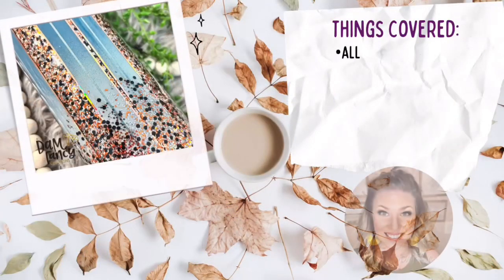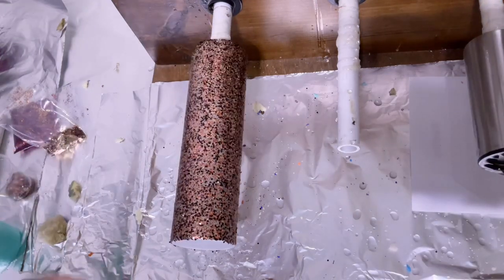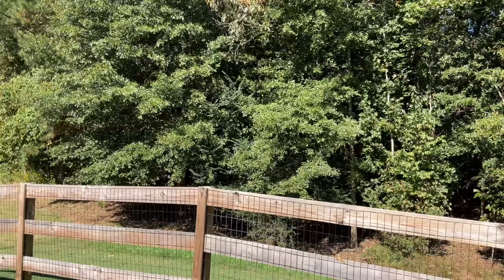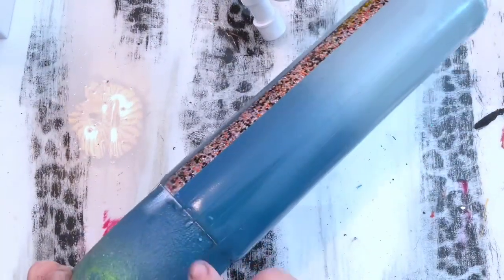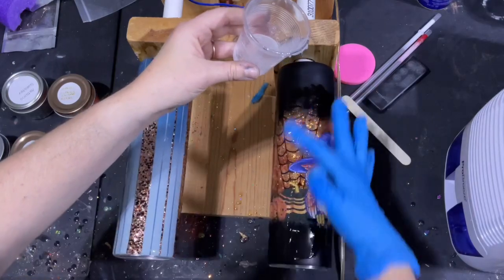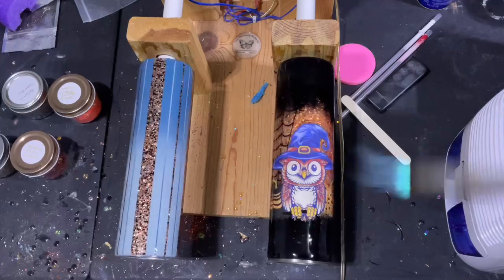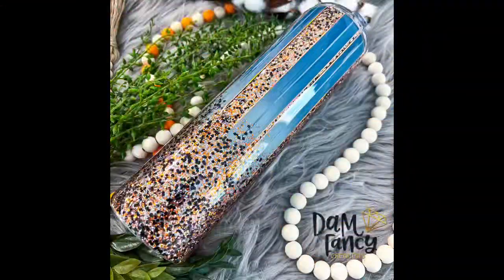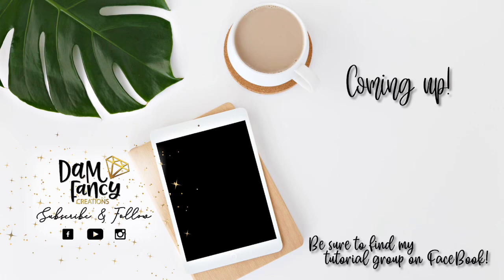Peek A Boo Glitter & Pinstripe Tumbler Tutorial l DAM Fancy Creations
This may be my favorite 'fall' themed tumbler... and it was designed around a mistake! Just goes to show that you can salvage cups you may be tempted to strip!

~*~Materials used~*~
⭐️32oz PLUMP from The Steel Magnolia

~Artistry epoxy ~
⭐️ Epoxy (I love their 1:1 fast set)
⭐️ Sticky Situation ( awesome epoxy hand scrub)
⭐️ Glitter Glue (AMAZING)

~Vinyl~
⭐️Vinyl came from my local vinyl shop (PerfecPress HTV located in Norcross GA)

~Glitter~
⭐️Bone Daddy
👉🏼TheDrunkFlamingo.com

~Spray Paint~
⭐️Rustoleum Nantucket blue
⭐️Rustoleum Winter Gray

~Pinestripes~
⭐️I cut mine in strips of .07, .05 and .03

To Shop my tumblers and bleached tees:
👉🏼 DAMFancyCreations.com

💖  TheDrunkFlamingo.com